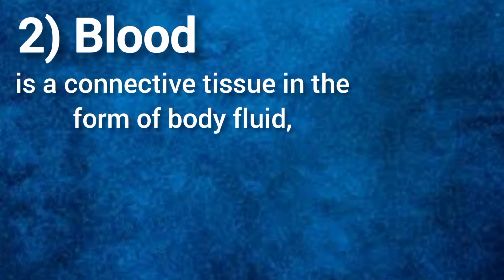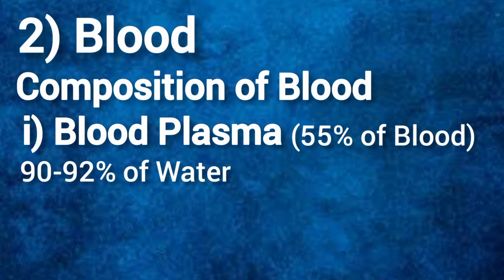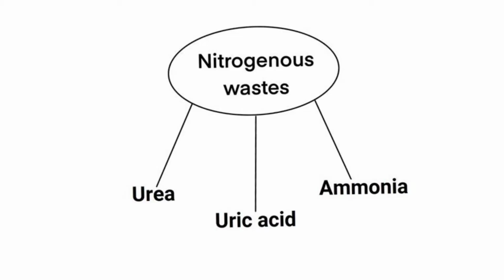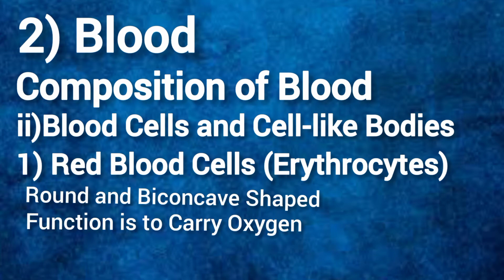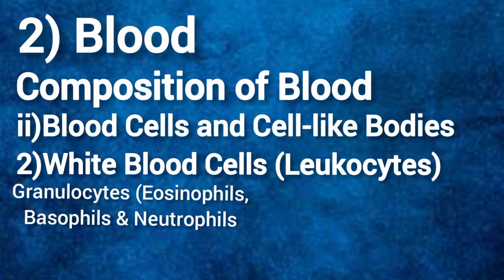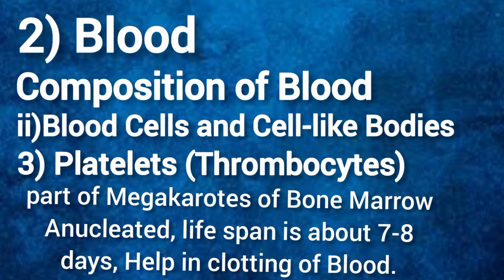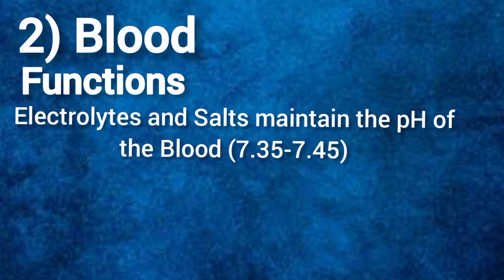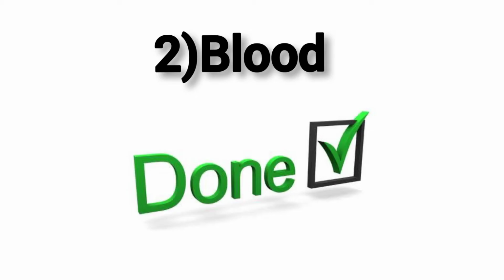Cardiovascular System - Blood Physiology - Blood Components - CVS part 3 - Cardiology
Blood Components
plasma
blood cells
RBCs
WBCs
Platelets
Blood Functions
Edited by
Muhammad Akbar Javed